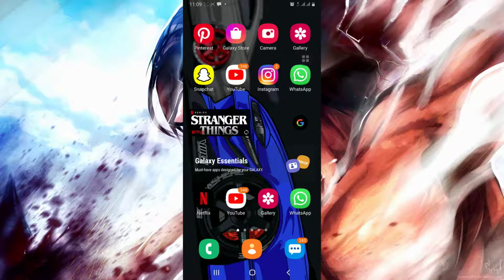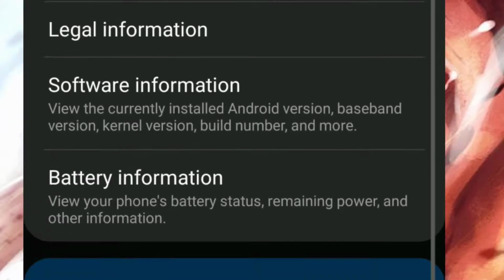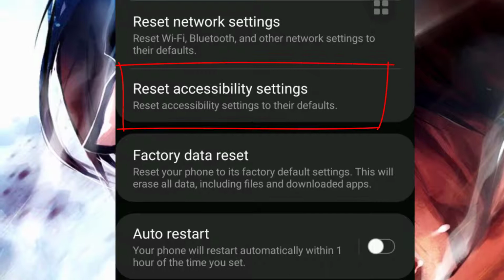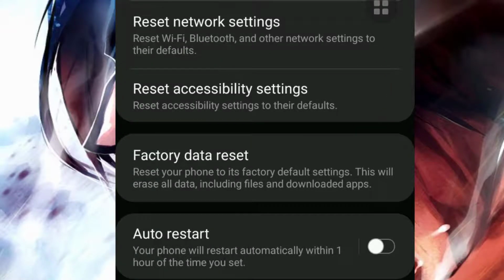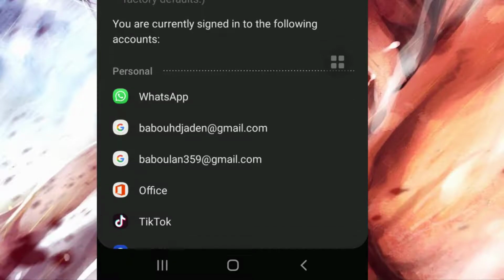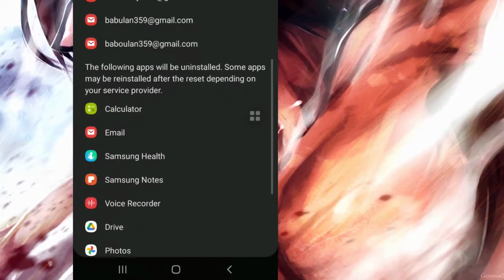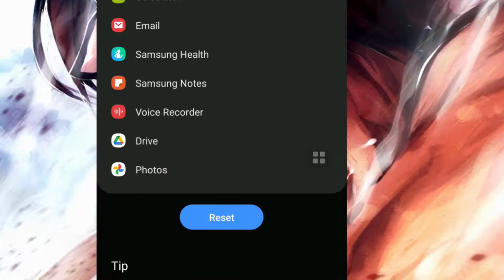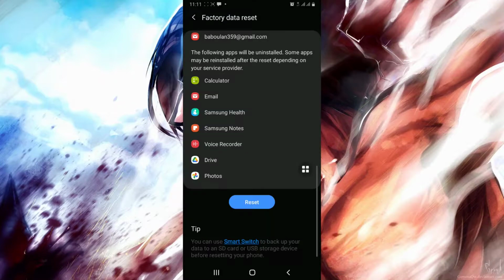How To Factory Reset Your Phone | Easily Step by Step | Android Phone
how to factory reset your phone in 2021